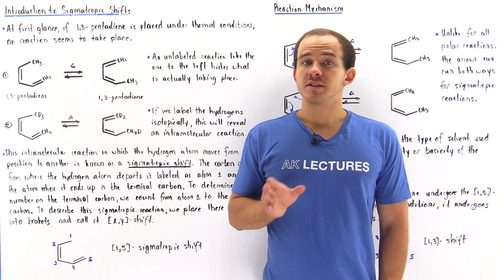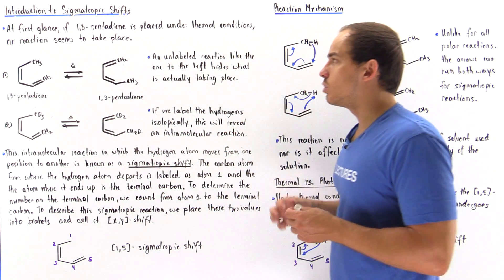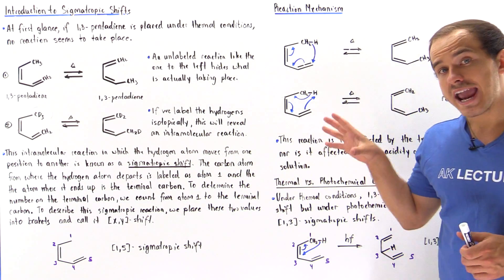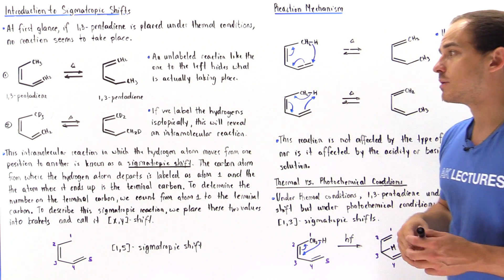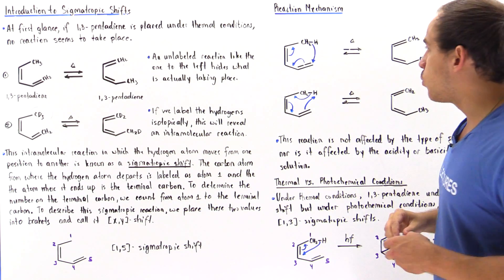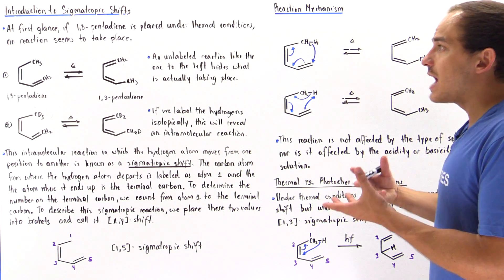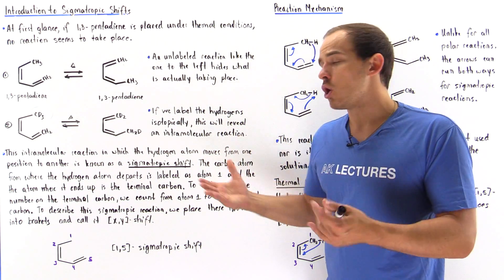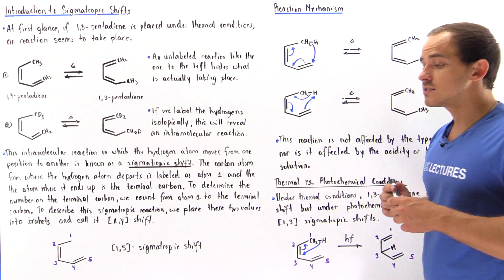Introduction to Sigmatropic Shifts